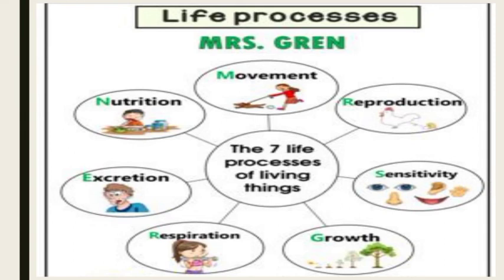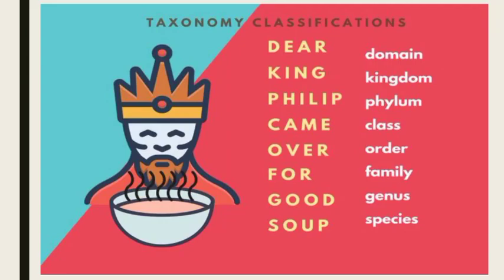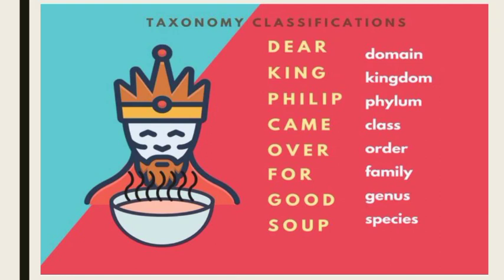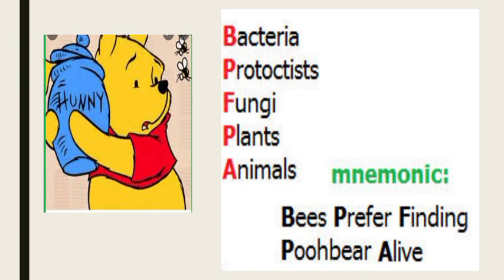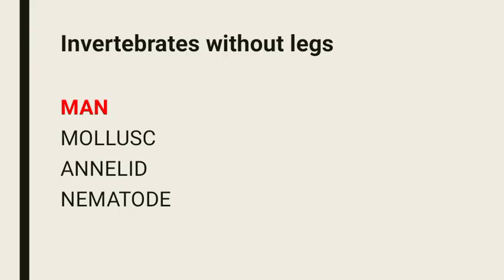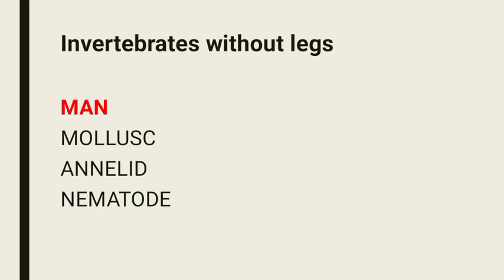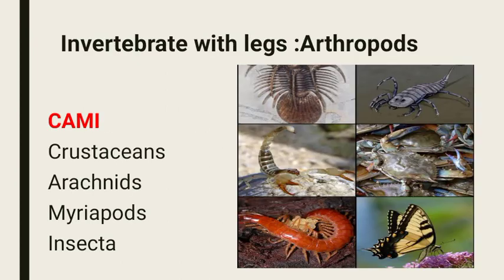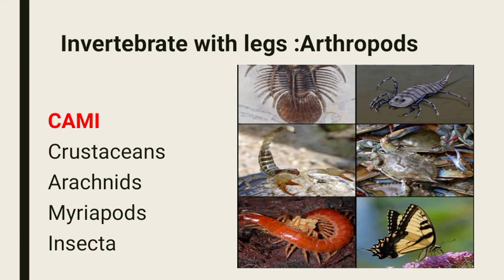Easy tricks to learn Classification chapter | Mnemonics in biology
Learn Classification chapter with Mnemonics. Easy tricks to study Classification chapter.